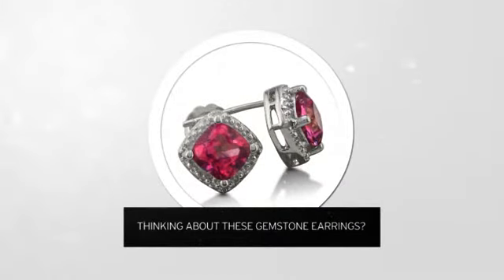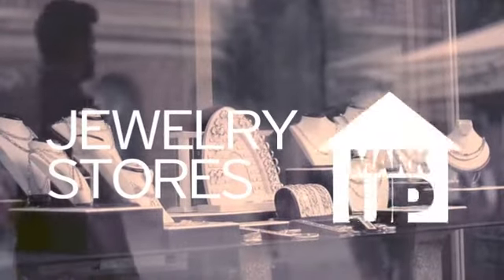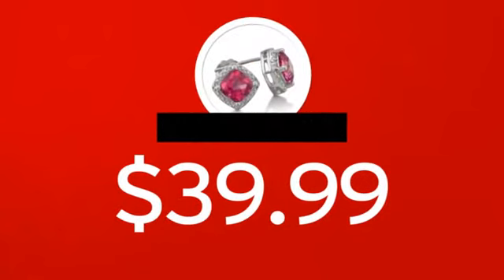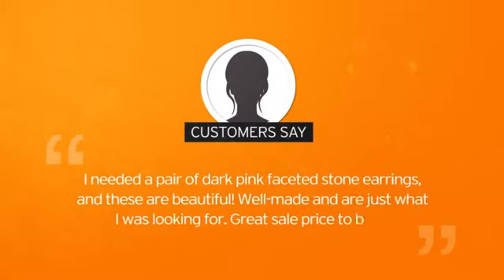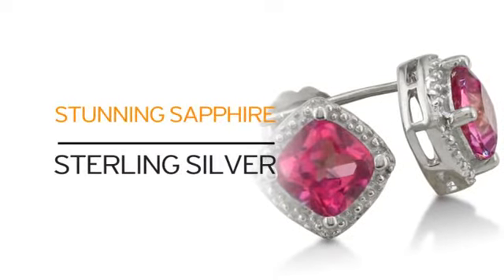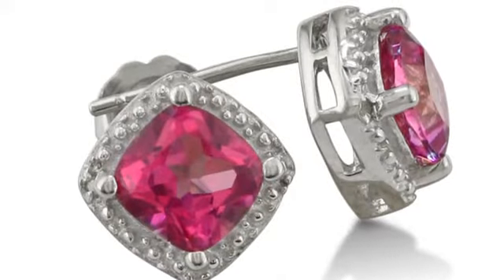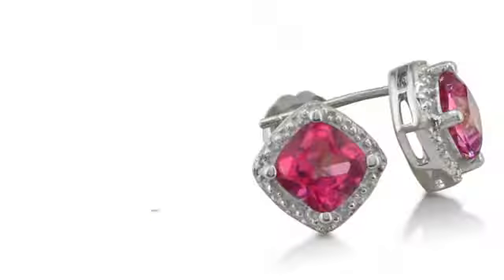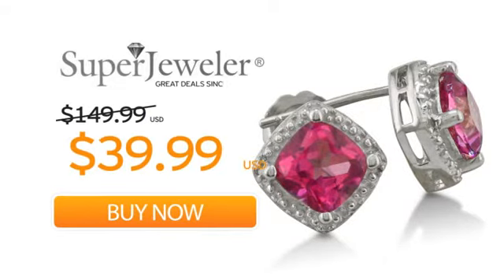Cushion Cut 2ct Created Pink Sapphire and Diamond Earrings - SuperJeweler.com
Cushion Cut 2ct Created Pink Sapphire and Diamond Earrings is brought you